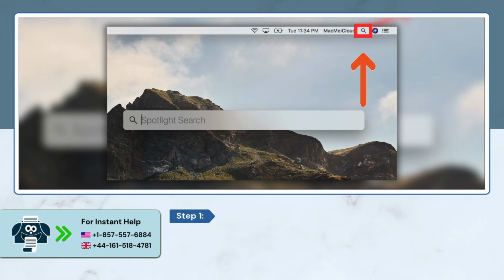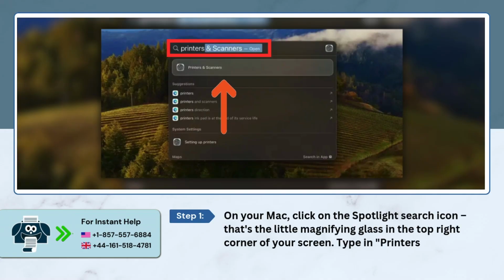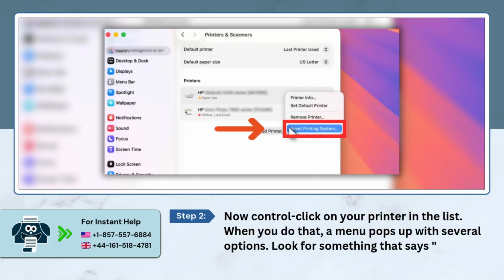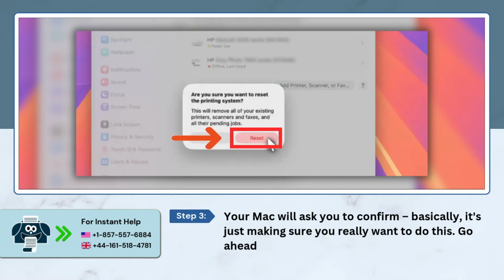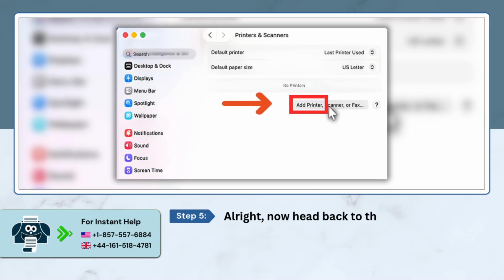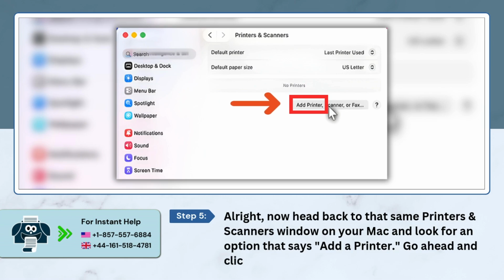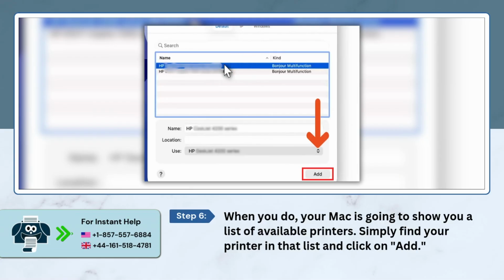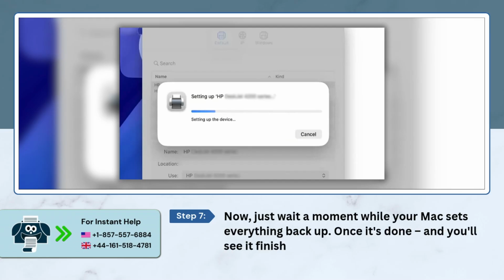How to Fix Mac Printing System Error? | Printer Tales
A Mac printing system error can happen for several reasons, such as:

Old Printer Drivers: Printer drivers allow your Mac and printer to work together. If these drivers are outdated or damaged, your printer may stop functioning.

A Weak Network Connection: If the printer is connected via Wi-Fi or USB and the connection breaks, your Mac may not detect it.

Stuck Print Queue: Sometimes a print job gets stuck in the queue. When this happens, it can prevent other files from printing.

Here is a complete video on how to fix the Mac printing system error.

Step 1 to Step 7 (0:00:50 - 0:02:02)

Watch the entire video to learn how to fix the Mac printing system error.

Any questions about your printer?